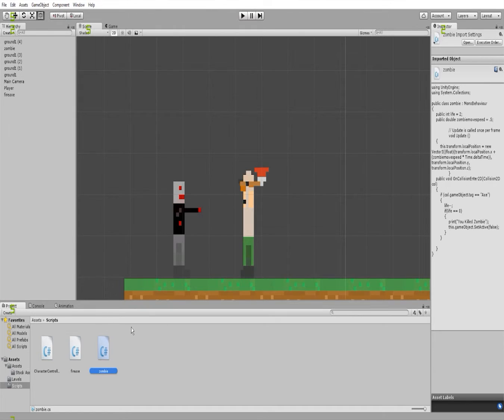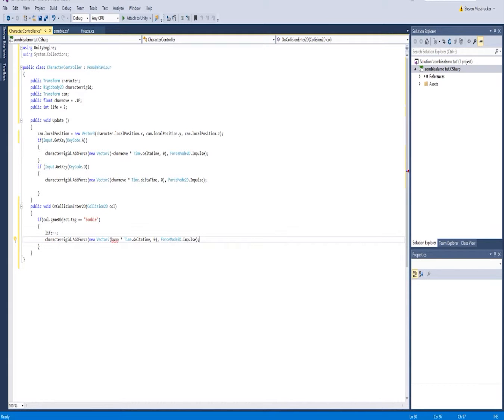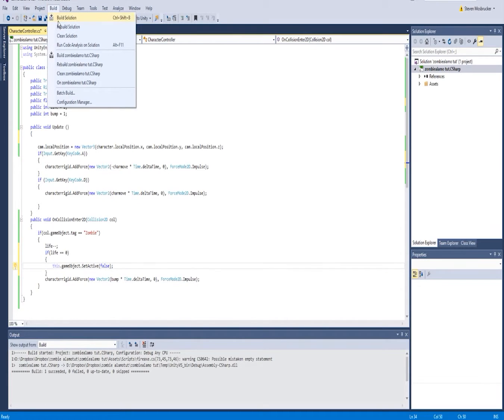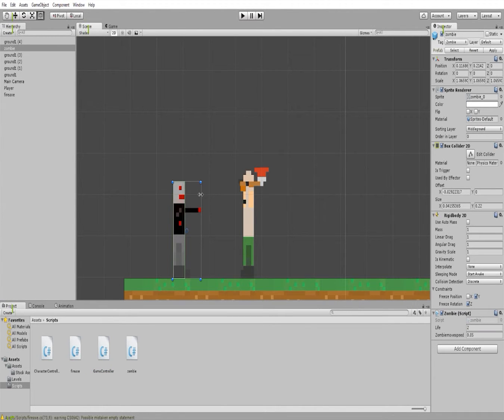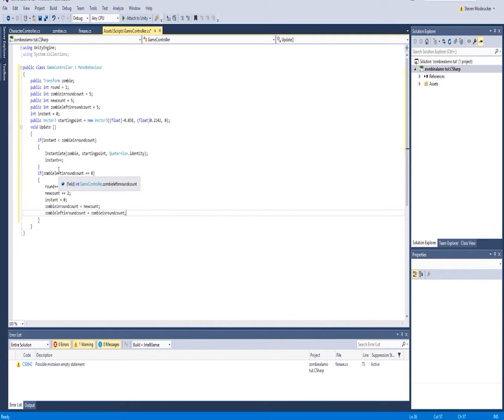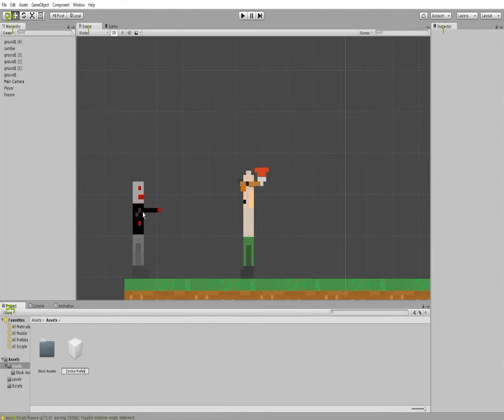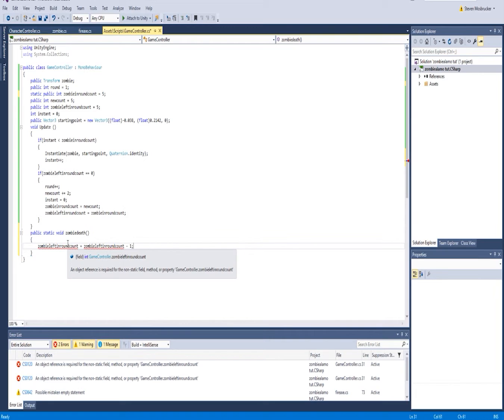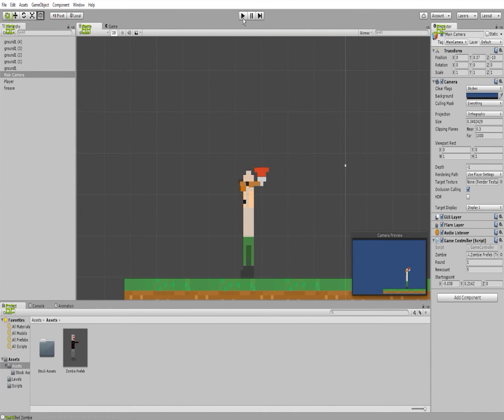Intermediate Unity5 5: Finish Core Game Mechanic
Finishing up the core game mechanic by adding zombie rounds and increasing zombies per round. we also went over calling methods across code files by using static methods.

At this point we are around half way done with our game.

Sorry about quality geforce messed up again but i have looked into it and should have fixed the problem.